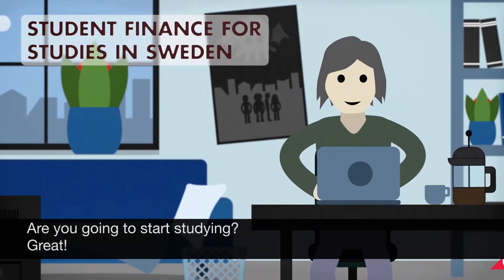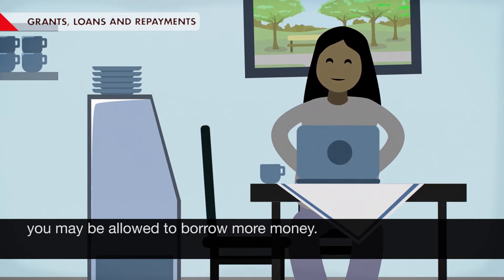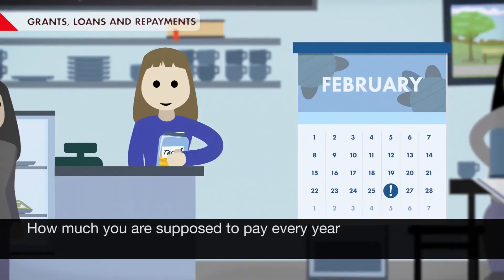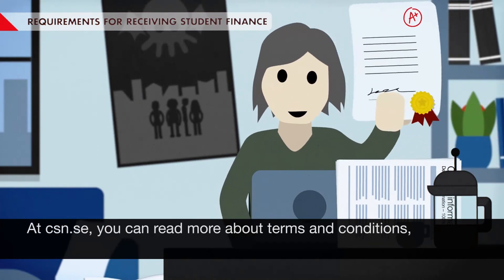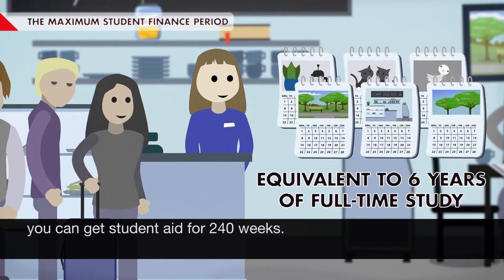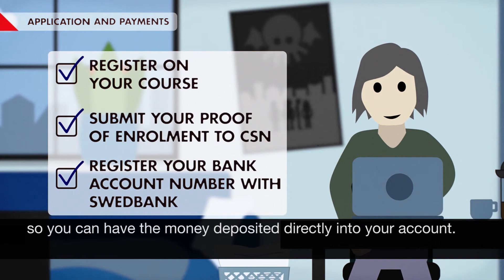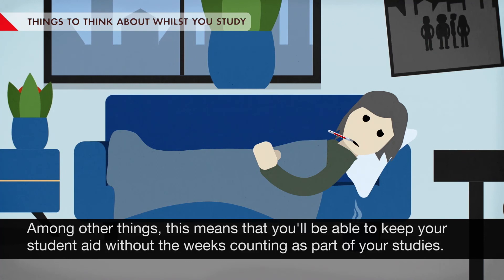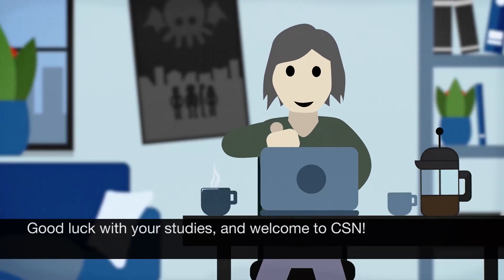Student aid for studies in Sweden - English